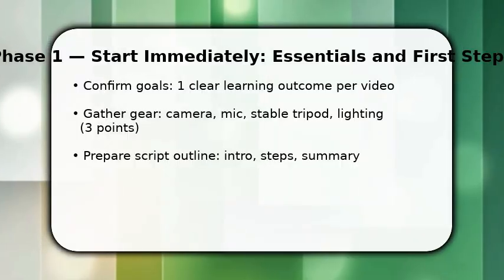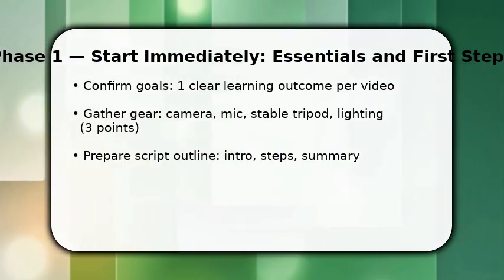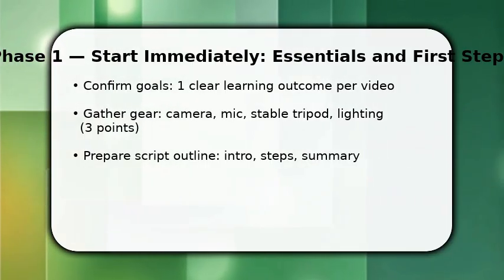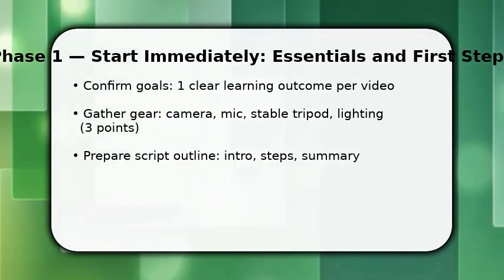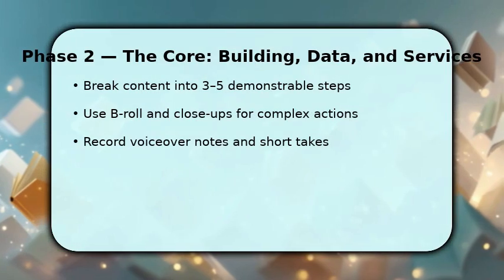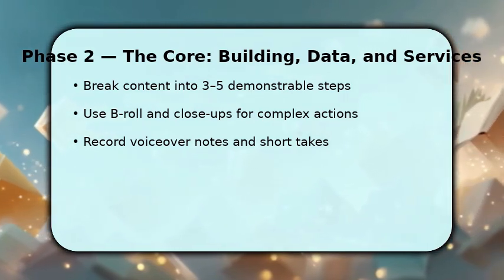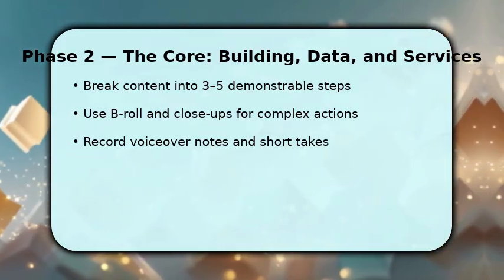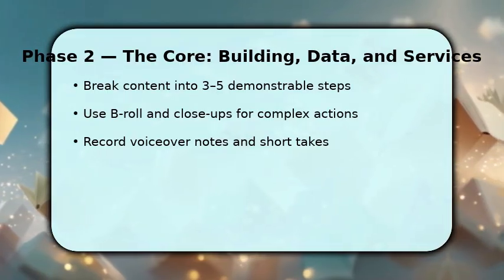How to Get Sturdy Tutorial Video - Full Guide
How to Get Sturdy Tutorial Video - Full Guide | 🔒 Surfshark VPN Deal — Stay private and secure. $1.99/mo + 3 Months Free ▸

Dive into the world of crafting and discover how to create a sturdy tutorial video with our comprehensive guide. Learn essential techniques for recording, editing, lighting setup, and more to ensure your tutorials stand out in today'thy crowded online learning space.

how to make tutorial videos, video production tips, crafting guides, tutorial video sturdiness, vlogging equipment, lighting for videography, editing software basics, creating engaging tutorials, best practices in online learning, multimedia creation